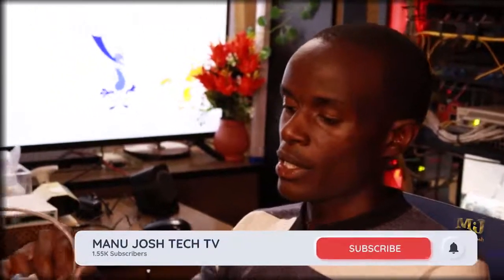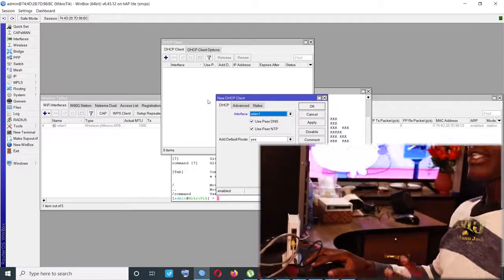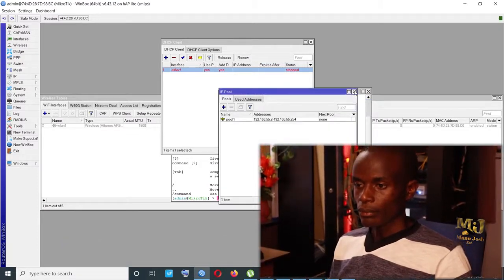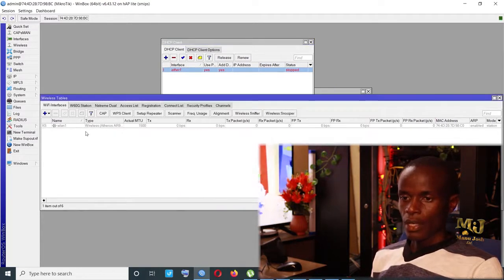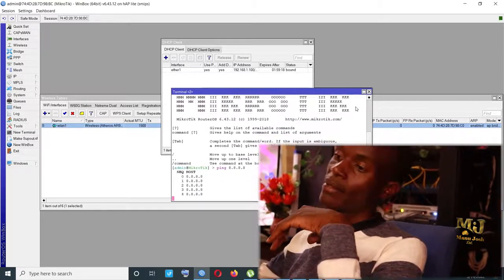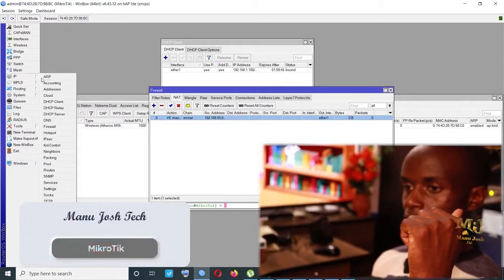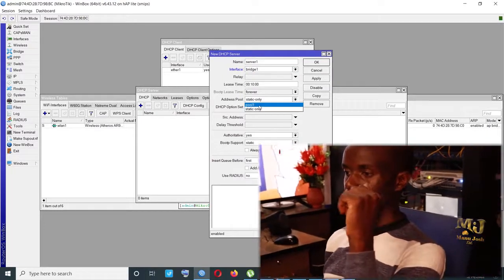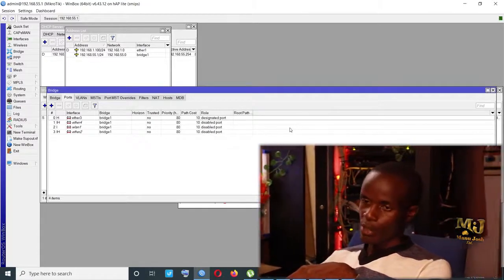MikroTik Tutorial 1 Getting Started with MANUAL Configuration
In this tutorial I will show how to configure mikrotik 941 router step by step